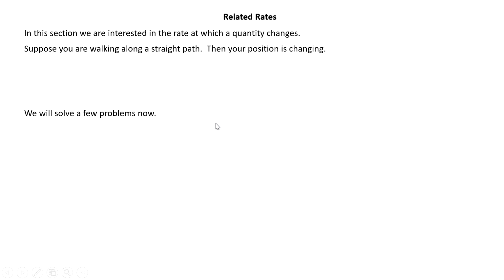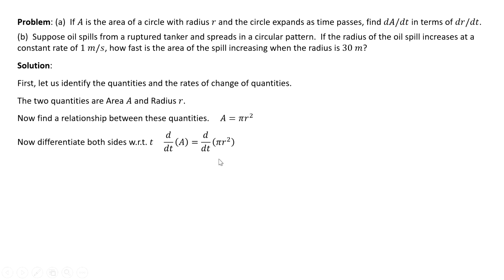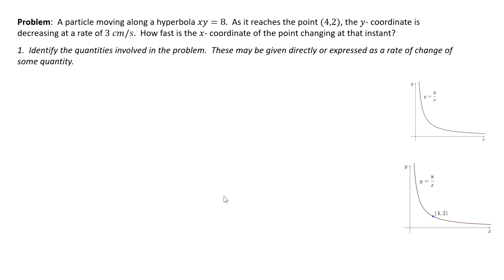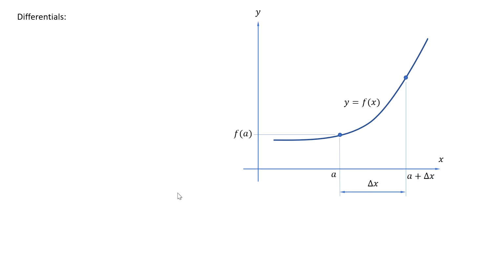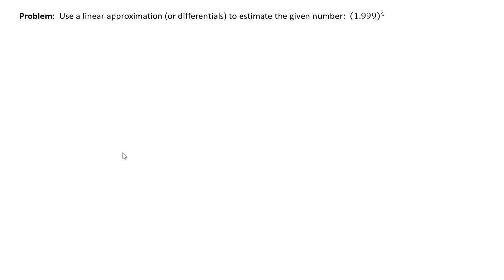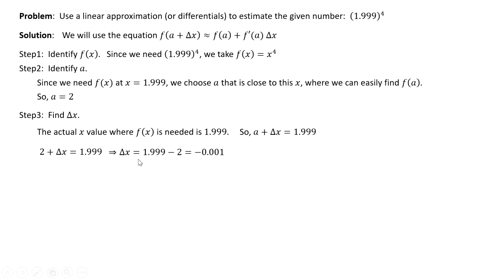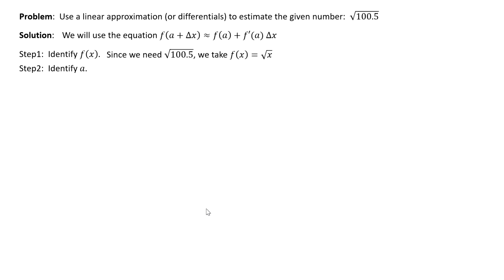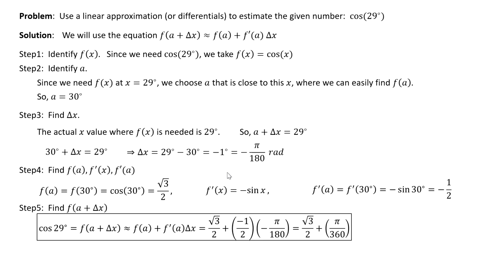C1 L14 Ch3Secs9And10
Related Rates and Linear Approximation